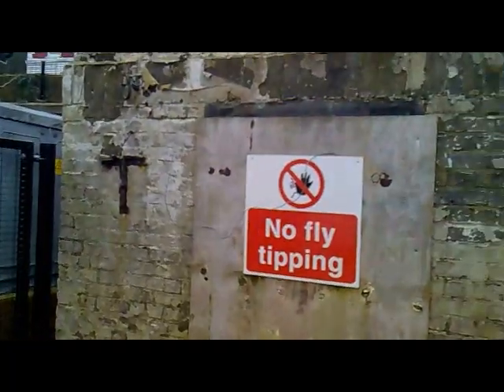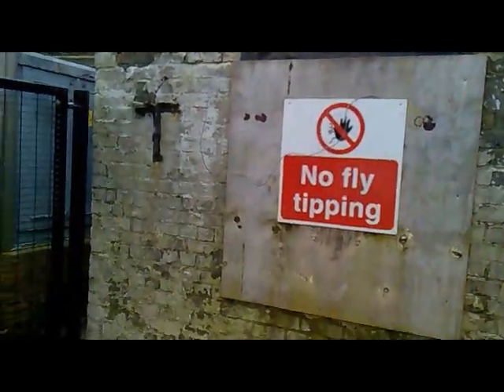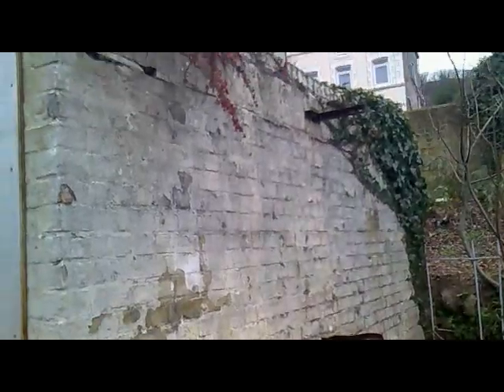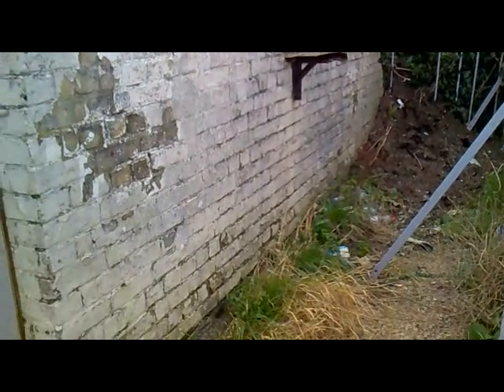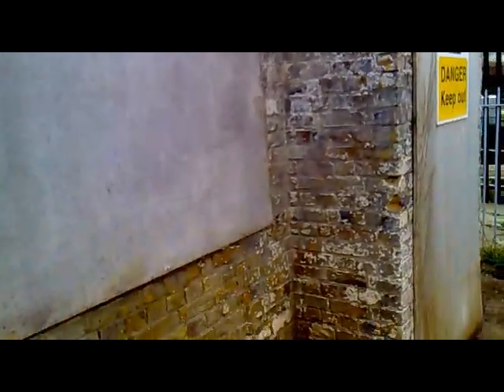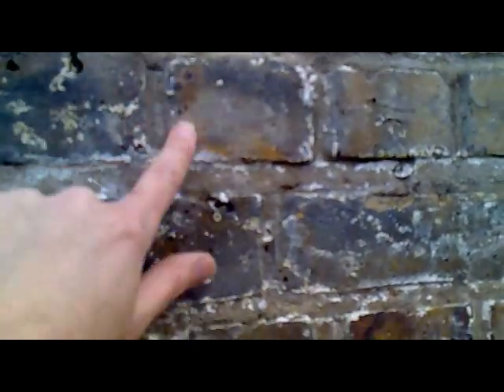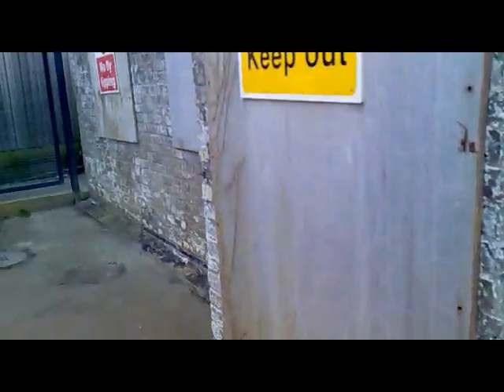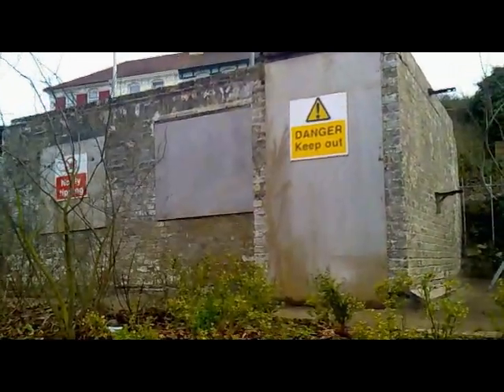Dover Priory Before and After Dry Ice Cleaning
To sympathetically remove paint from a second World War Air Wardens Shelter without damaging and cleaning the brick underneath so that the building retains a old feel to it.